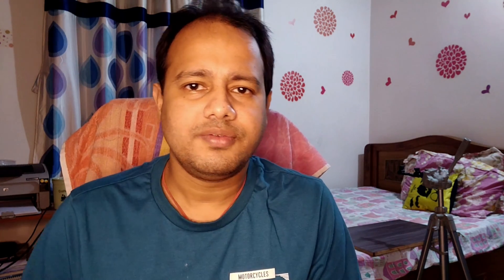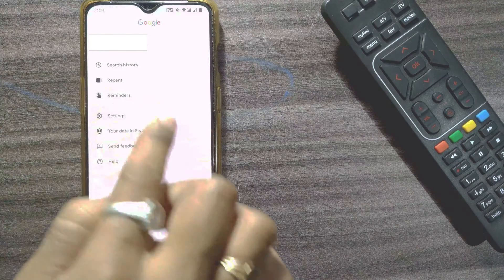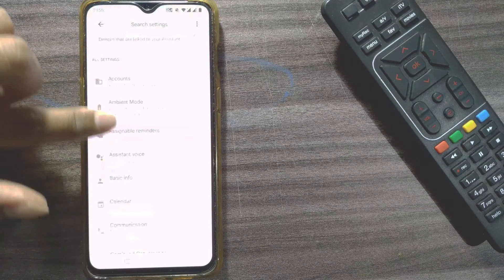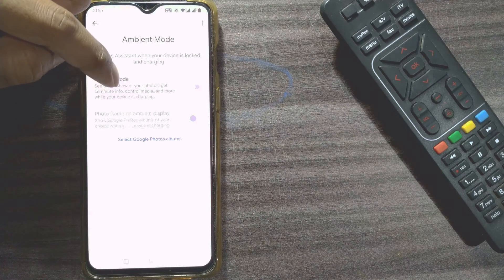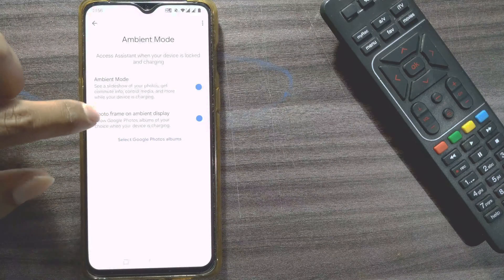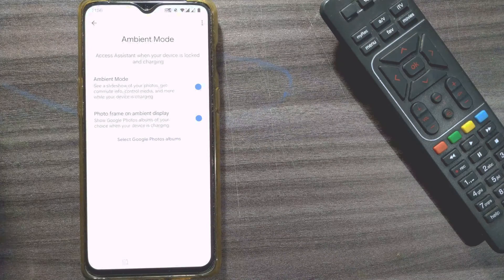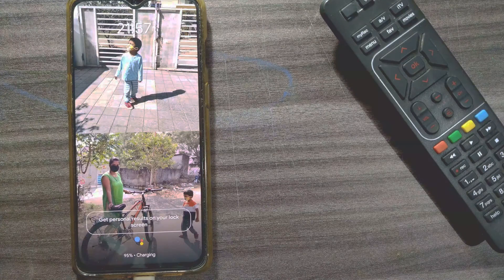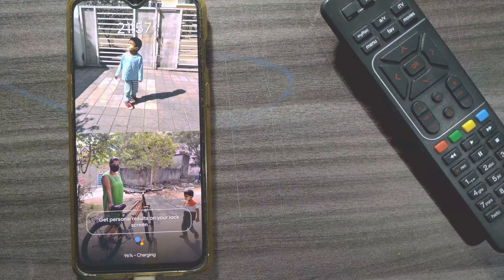Make Your Phone a Photo Frame While Charging | Activate Google Ambient Display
How to enable Ambient Mode on Android
Open the Google app (it should be preinstalled on most, if not all Androids with Google Play.
Tap More  Settings  Google Assistant.
Select the Assistant tab, and tap Phone.
Scroll down to the Personalisation section and toggle on Ambient Mode to set up the feature.
Chinese smartphone maker OnePlus has partnered with Google to add a new ambient mode feature to its OxygenOS. The new feature is based on Google Assistant’s ambient mode and brings a host of new functionalities to the devices.
The ambient mode will be turned on when a OnePlus smartphone is plugged in for charging. In addition to showing notifications while charging, the ambient mode will also show temperature, reminders and allow you to control smart home products such as lights and the thermostat.